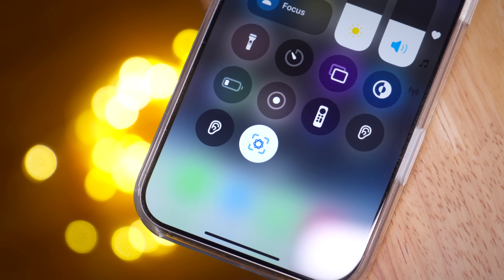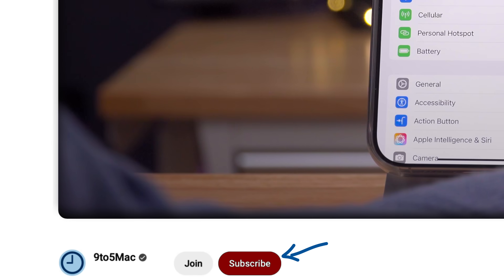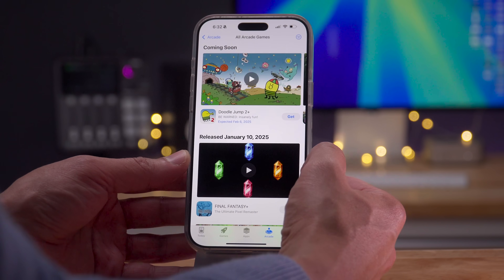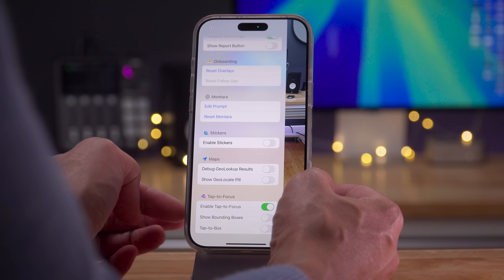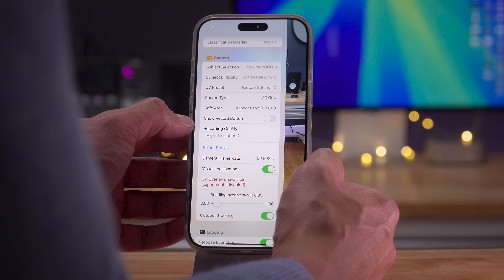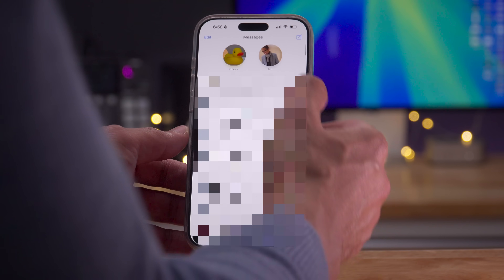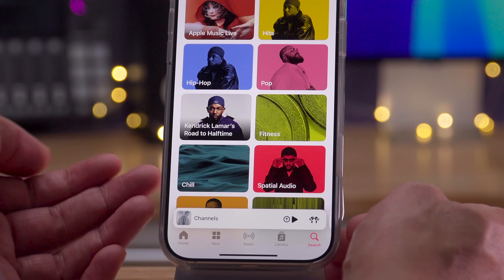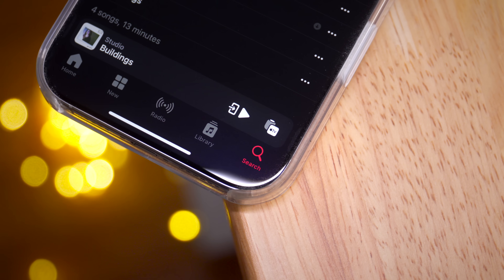iOS Decoded - Apple is testing NEW features in iOS 18.3!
## Jeff's favorite tech (2025 edition):
*AirPods Pro 2*
*DJI Osmo Pocket 3*
*Mac mini (M4)*
*Asus Pro Art 5K Display*
*iPad Pro (M4)*

## Chapters
00:00 Introduction
00:24 Fluid navigation transitions
01:12 Use ring/silent switch to change Focus on older devices
01:22 New all games button in App Store Arcade tab
02:10 Camera Control: "Camera Pose"
02:22 Camera Control: Game Mode detection
02:42 Visual Intelligence: Camera debug panel
04:48 Visual Intelligence: Debug option for ChatGPT
05:49 Messages: New fluid transition for pinned contacts
06:08 Messages: New "pin" action
06:24 New Music app bottom bar features